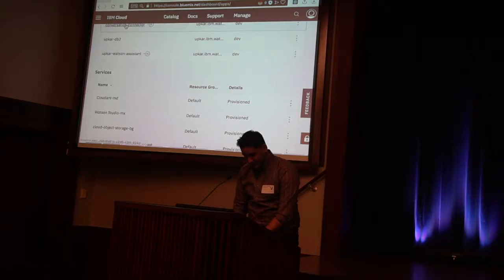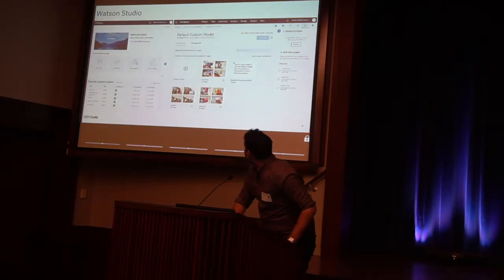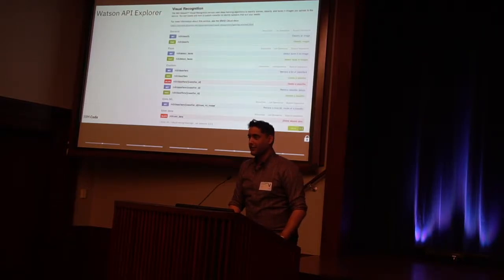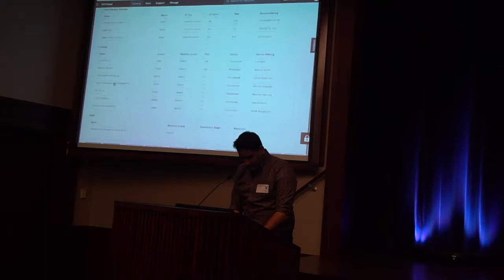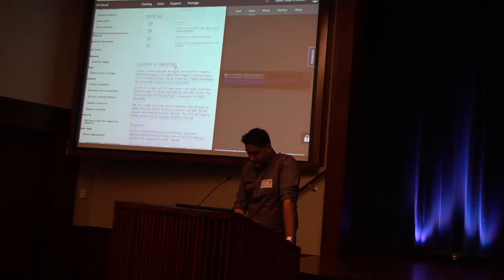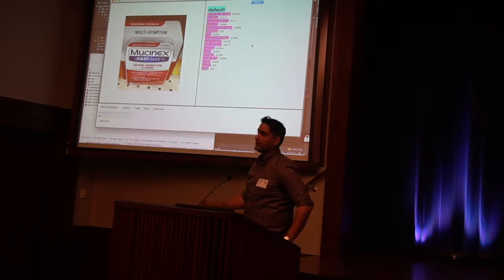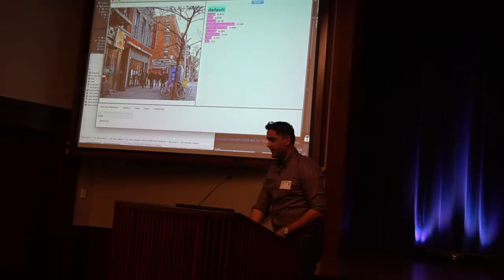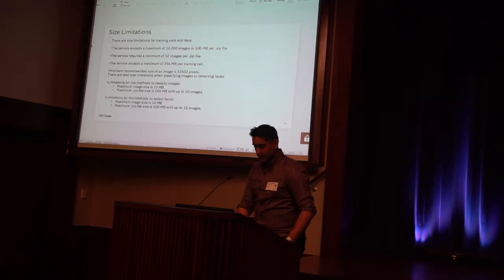NYJavaSIG Upkar Lidder Drones Object Recognition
DRONES AND IMAGE RECOGNITION

Drones flying over a natural disaster (floods, fires, earthquakes, etc) taking pictures can provide vital information very fast to first responders. For example, drones can report casualties or the extent of damage. Combining this with visual recognition service allows to classify and tag visual content using Machine Learning. Come join us to learn how to tag, classify and train visual content from a drone using machine learning. In this workshop developers will learn:

How drones can help before, during and after natural disasters

Introduction to Visual Recognition service

Introduction to IBM Watson Java SDK

How to tag, classify and train visual content using Visual Recognition service and Machine Learning